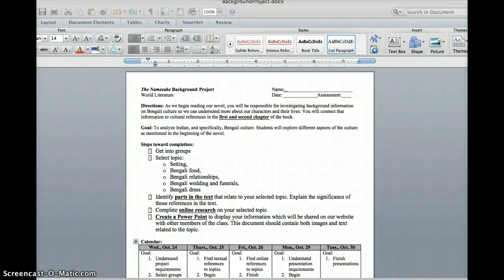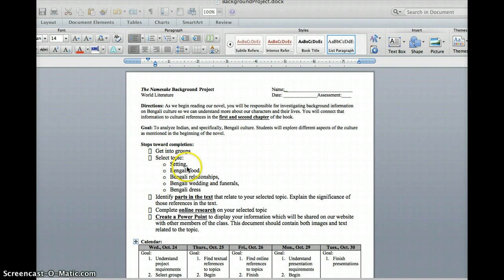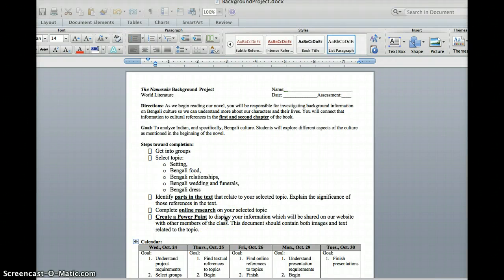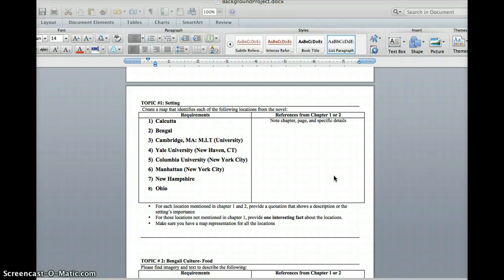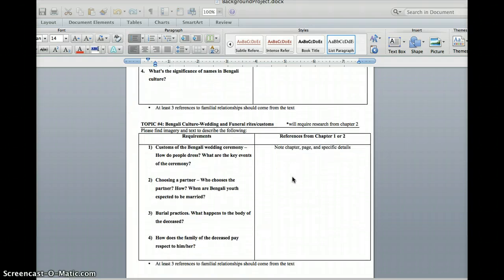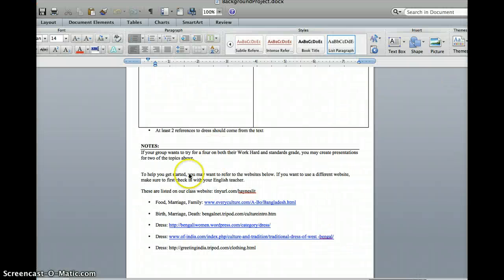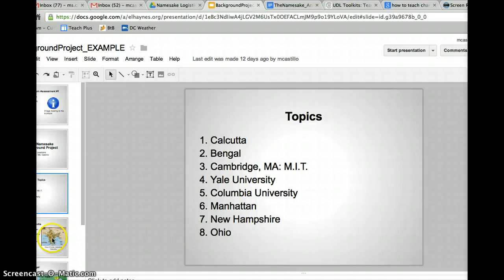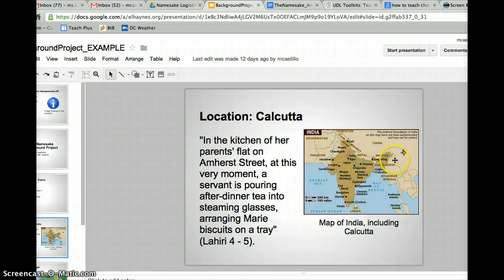Namesake Background Project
Explanation and example